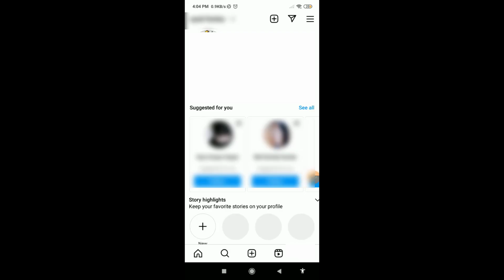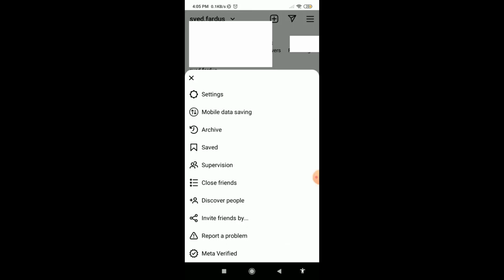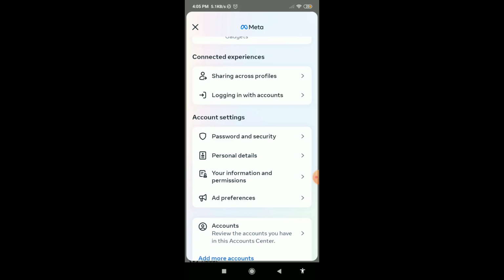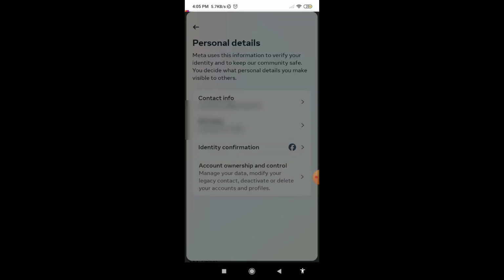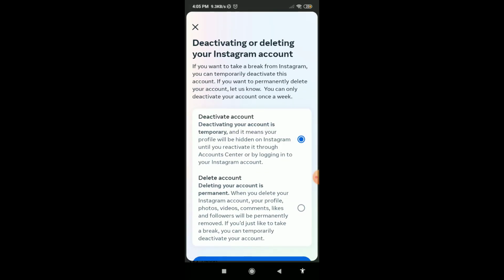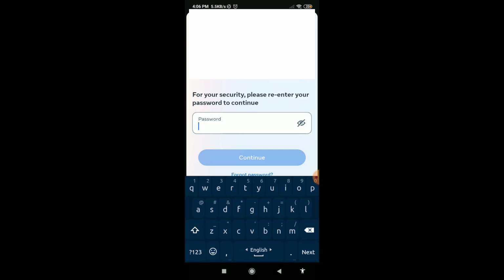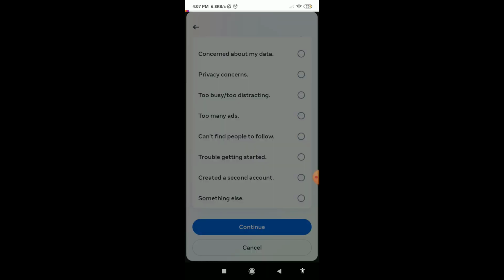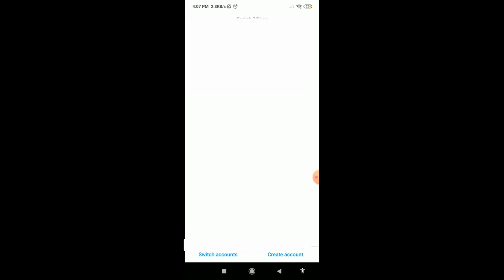How to Deactivate Instagram Account Temporarily (2025)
in  this video , i will show you , how to temporarily deactivate instagram account.